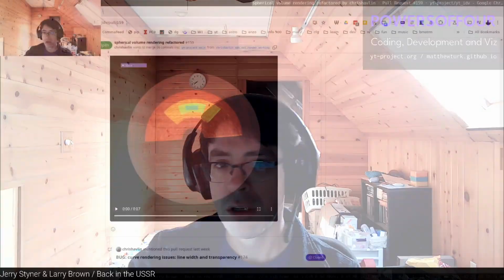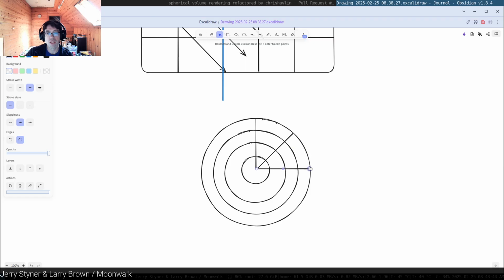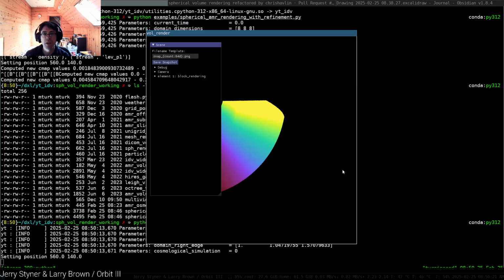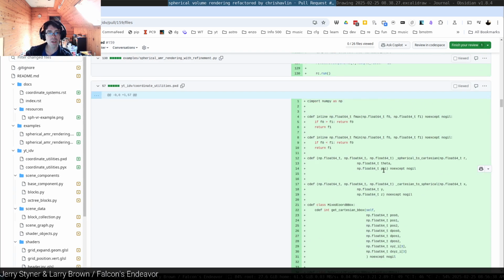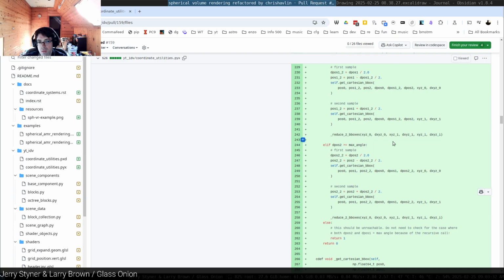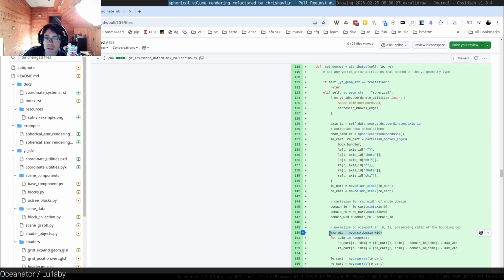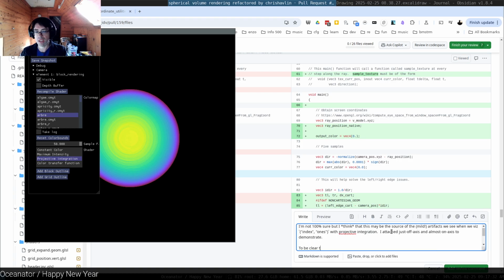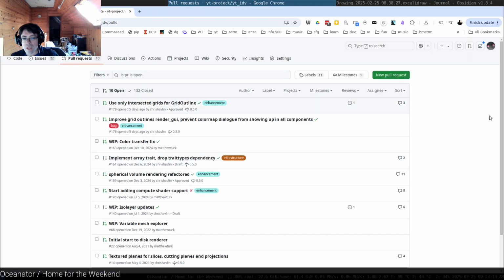2025-02-25 - Spherical Volume Rendering in yt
Today, I reviewed and explored a pull request to add support for volume rendering spherical datasets in yt_idv.